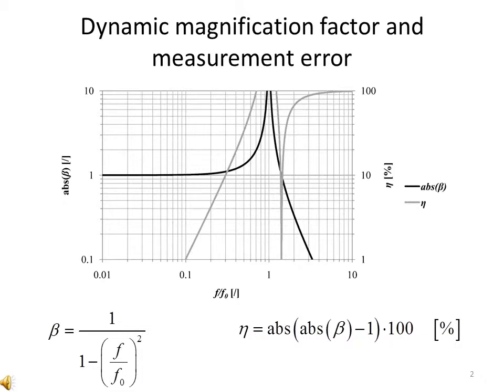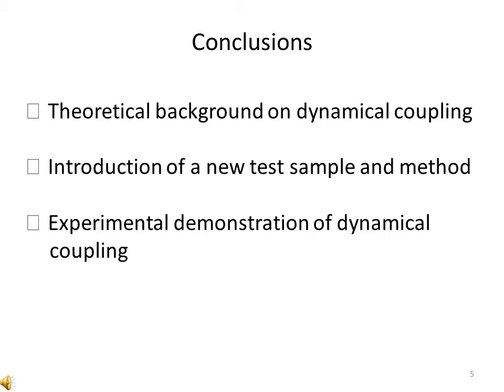Frequency Characteristics of Magnetostriction in Electrical Steel Related to the Structural Vibratio